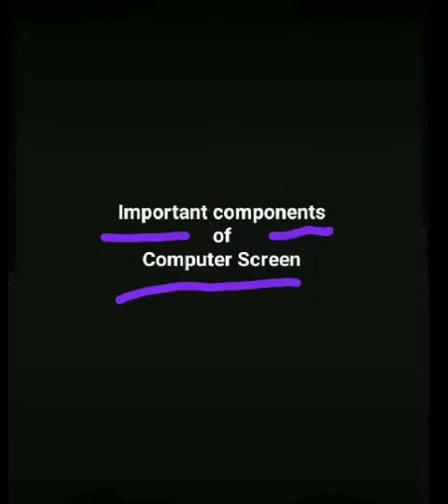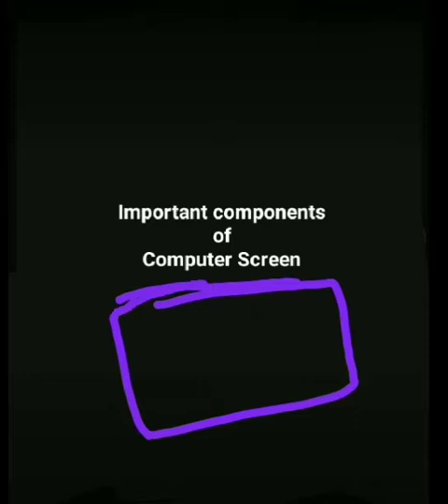Class 7 ch-15 (Computer) part 3